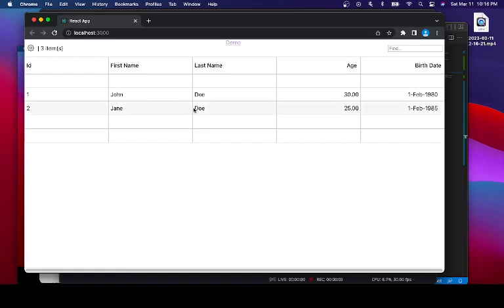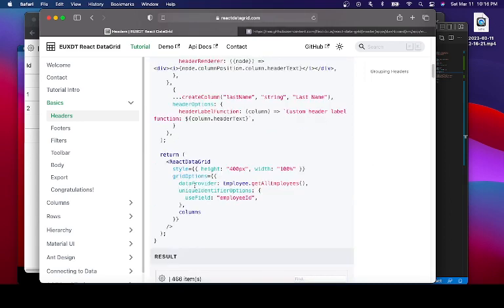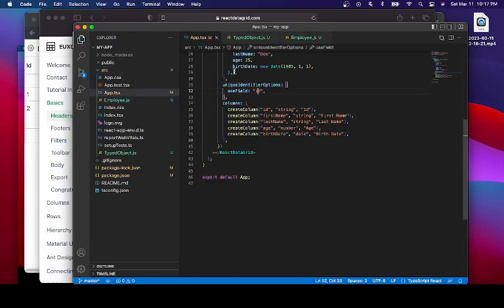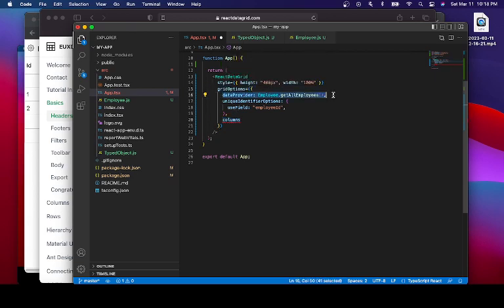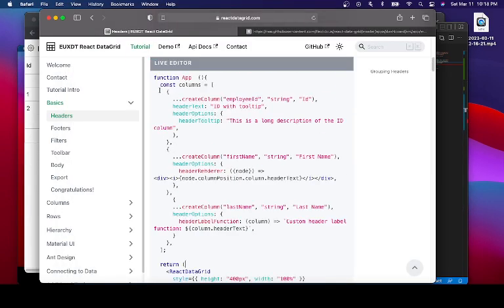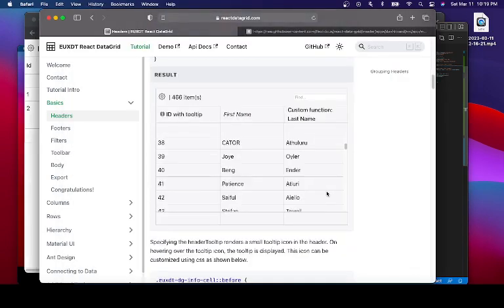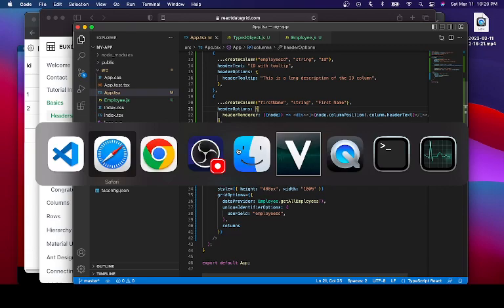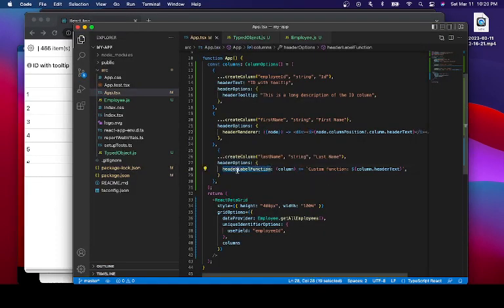React DataGrid - Header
React DataGrid - Header Customization options